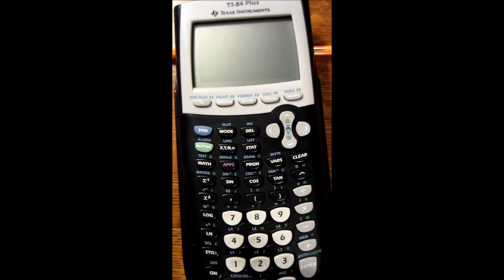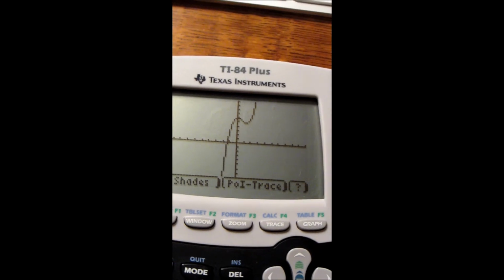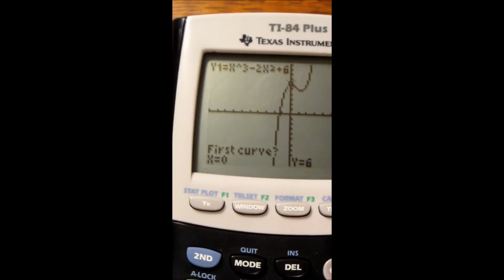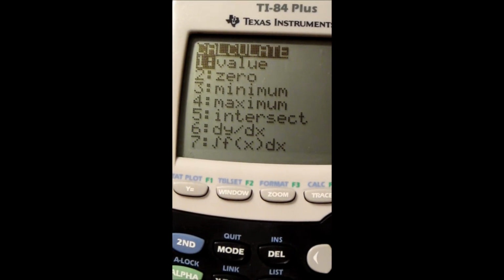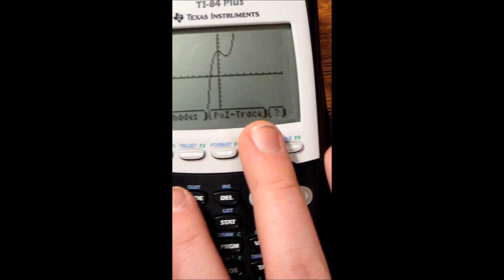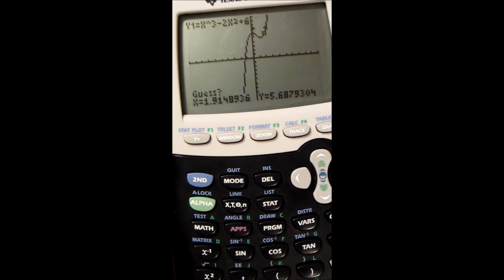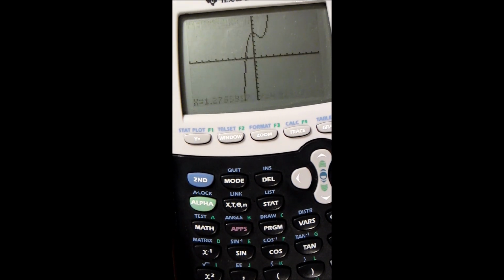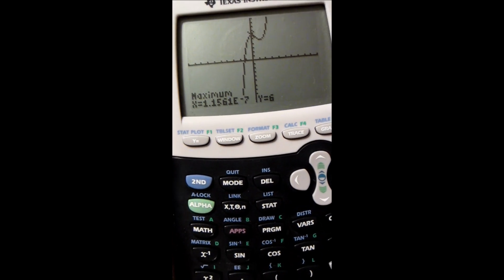math TI-84 calculation